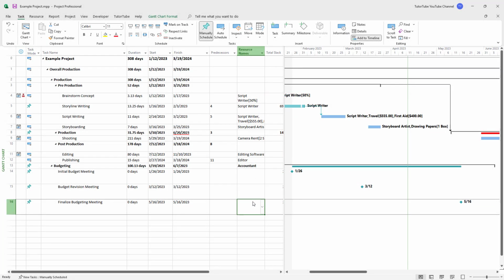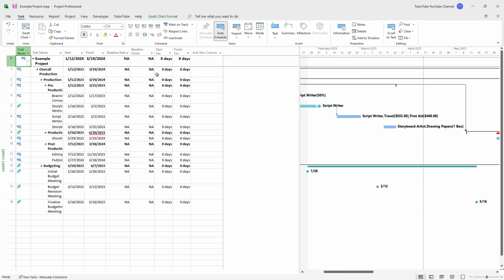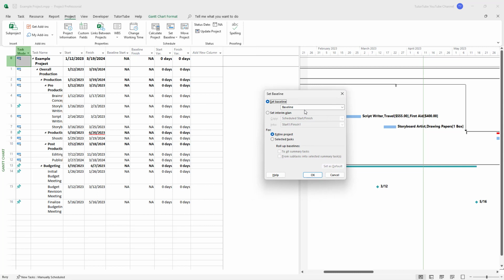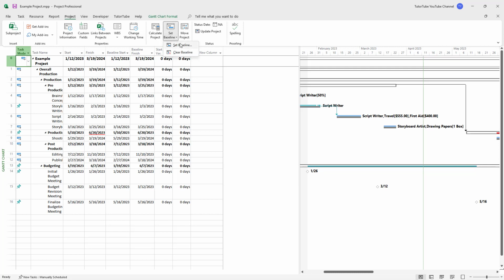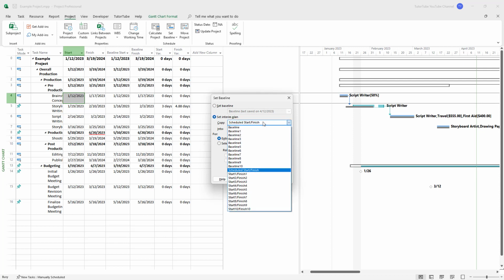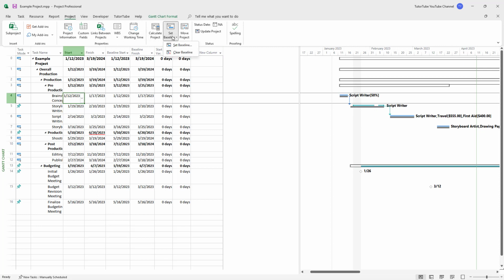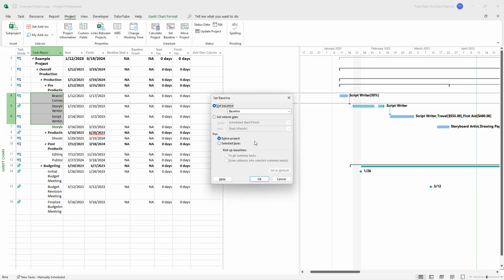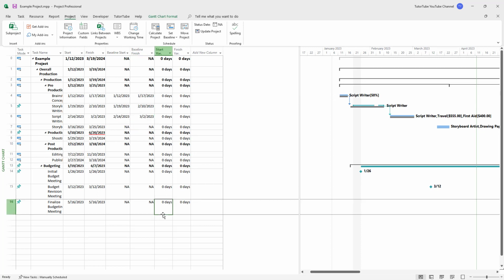Microsoft Project - Lesson 91 - Saving and Deleting Baselines Values